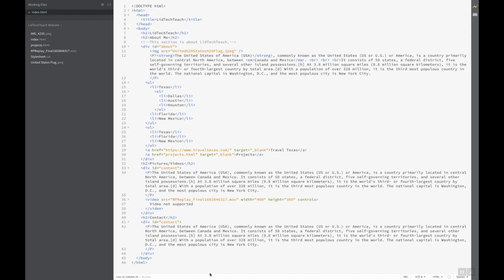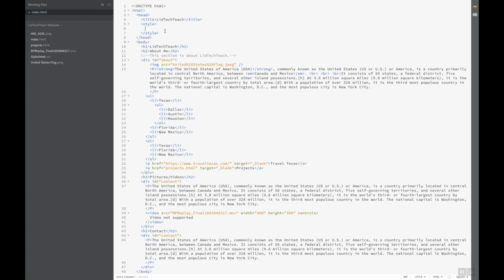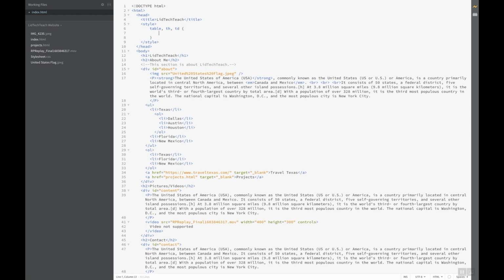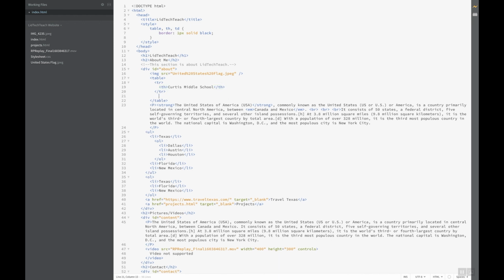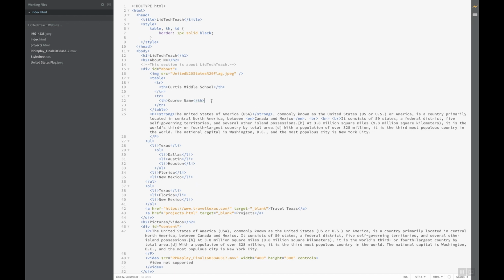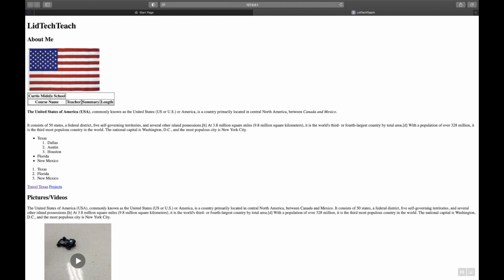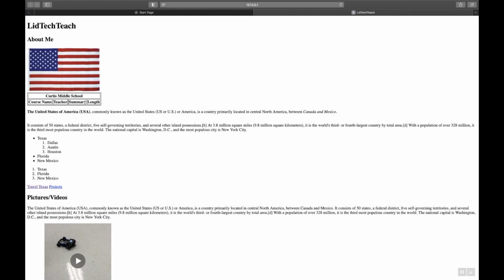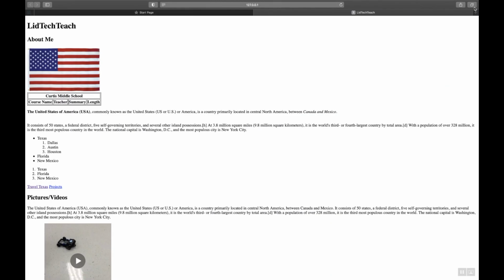Creating a Table Video 1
Video 1 on how to create a table in html